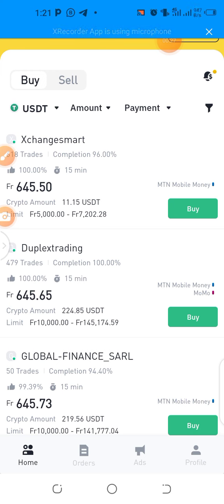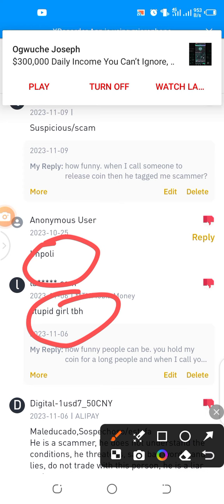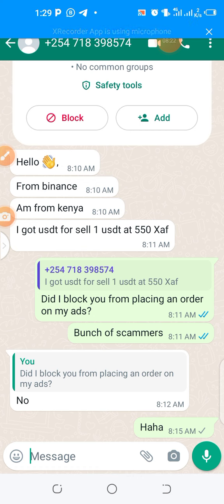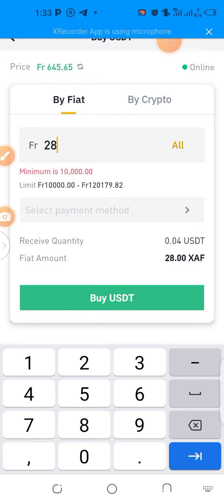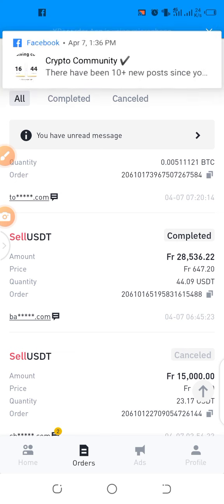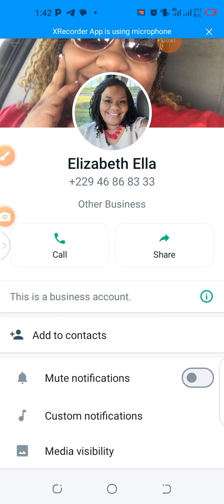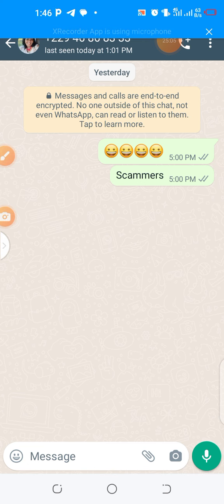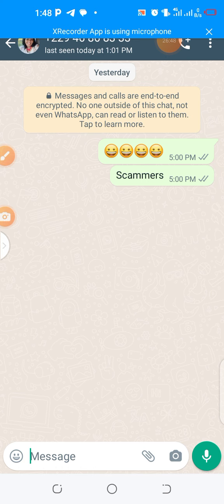how to identify scammers on binance p2p, Whatsapp and scam sites